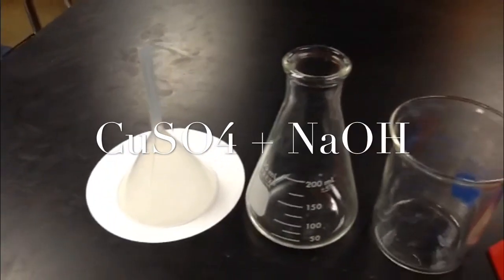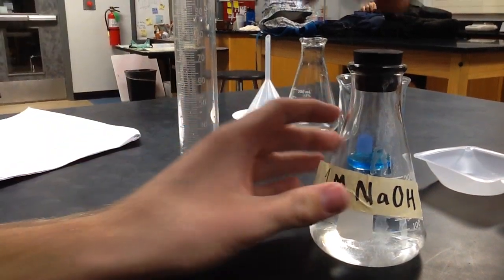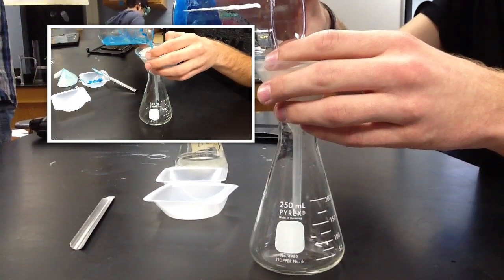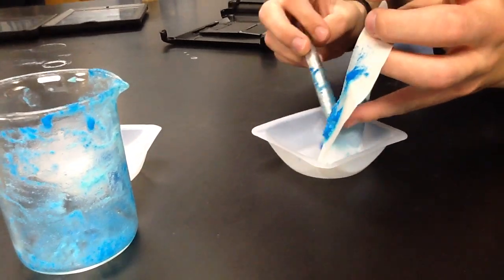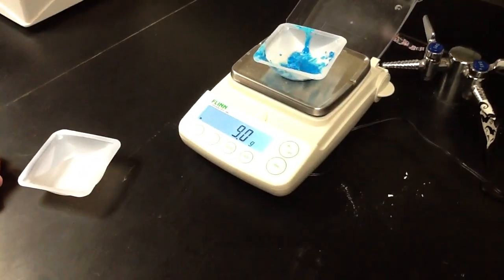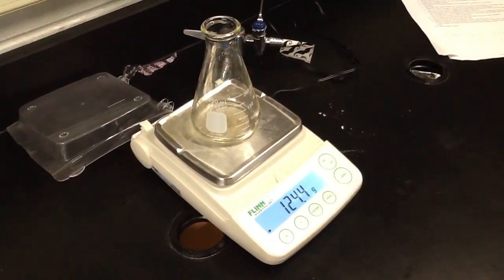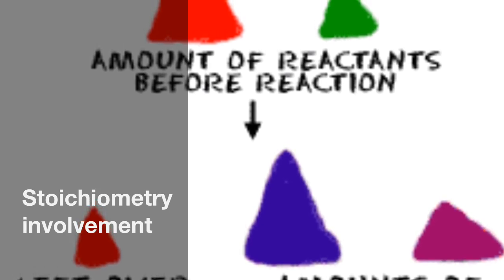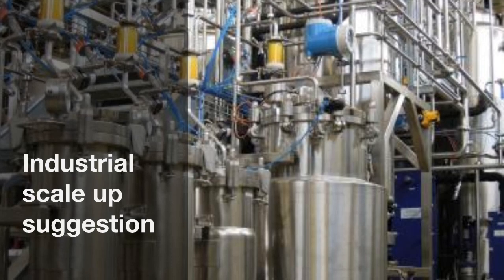ChemTech Industrial Reaction CuSO4 + NaOH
This is a experiment to demonstrate the Law of Conservation of Mass, During the experiment there was quite a lot of Copper Hydroxide that was lost in the filtering process. The experiment which is stated in the title; CuSO4 + NaOH to yield CuOH2 + Na2SO4